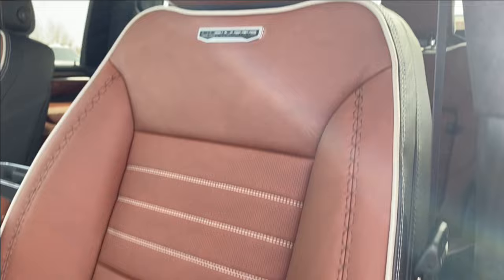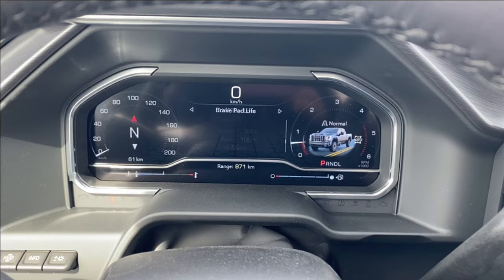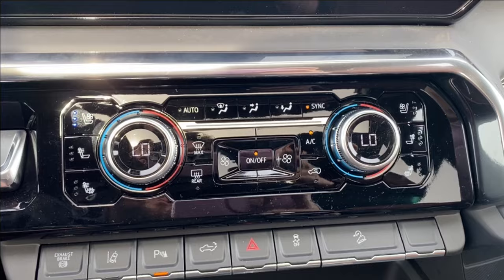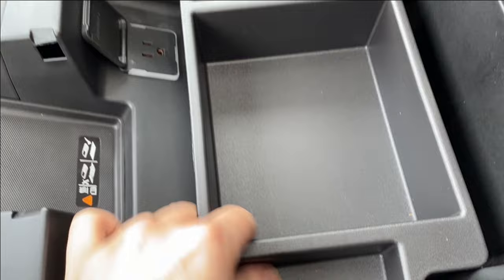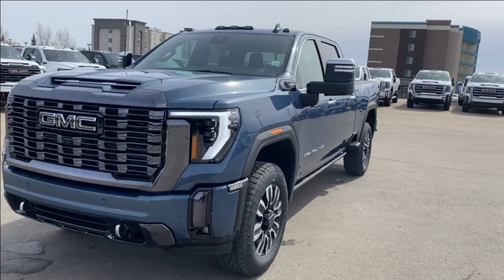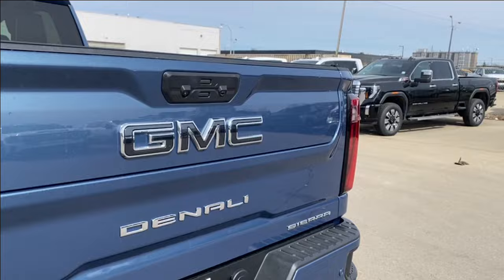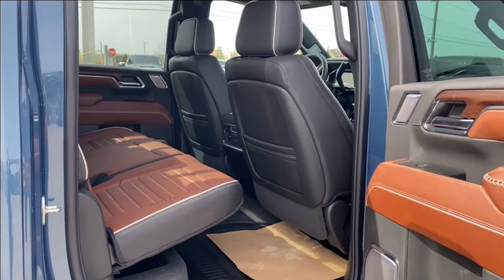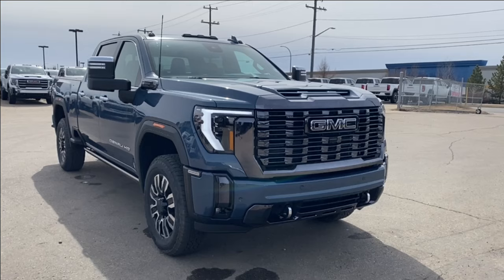2024 GMC Sierra 2500HD Denali Ultimate Review - Wolfe GMC Buick Edmonton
Introducing the New 2024 GMC Sierra 2500HD Denali Ultimate 4WD, a powerhouse of capability and luxury designed to elevate every aspect of your driving experience. Draped in a sophisticated Downpour Metallic paint exterior and boasting an opulent Alpine Umber interior, this Sierra commands attention on and off the road.

Beneath the hood roars a mighty 6.6L Duramax Turbo-Diesel engine, seamlessly mated to a 10-speed automatic transmission, delivering unparalleled performance and efficiency. Whether conquering rugged terrain or towing heavy loads, this Sierra is engineered to excel in every scenario.

Equipped with a comprehensive trailering package, including StabiliTrak trailer sway control, hill start assist, trailer side blind zone alert, and a trailer brake controller, towing your precious cargo has never felt more secure. Plus, features like rear cross-traffic alert, safety alert seat, and HD surround vision provide enhanced safety and peace of mind on the road.

Step inside the cabin and experience luxury at its finest. A 15" heads-up display and a 13.4" touch screen display with navigation, Bluetooth, Wireless Apple CarPlay, and Wireless Android Auto offer intuitive control and seamless connectivity to your favorite apps and entertainment.

Indulge in the rich sound of the Bose Premium speakers as you enjoy the comfort of heated and ventilated seats, complemented by a heated steering wheel and heated second-row seating. Stay organized and connected with wireless charging, dual-zone automatic climate control, and a 12.3" driver information display.

Exuding both style and functionality, this Sierra boasts power retractable assist steps, 20" Aluminum wheels, power heated outside mirrors, and the innovative GMC Multipro Tailgate, providing unmatched versatility and convenience.

*AMVIC Licensed Dealer | View photos and more info (Uploaded by DataDriver).